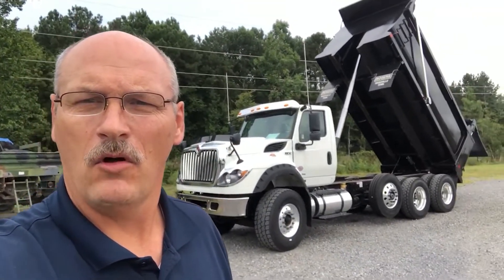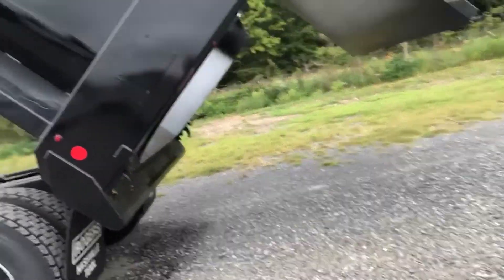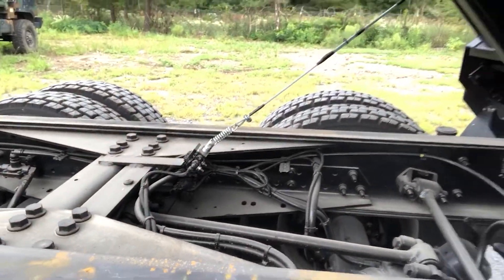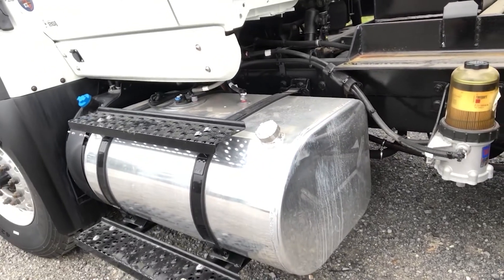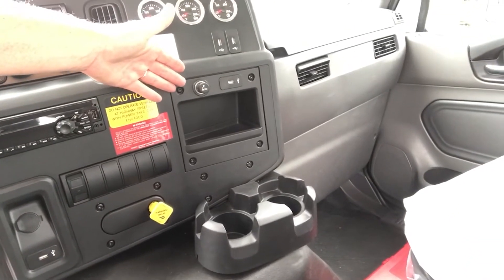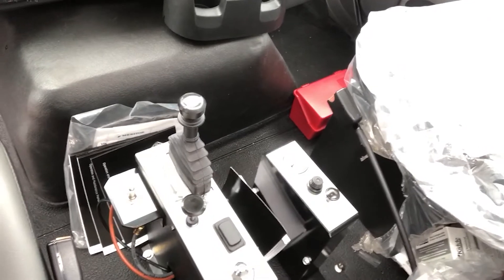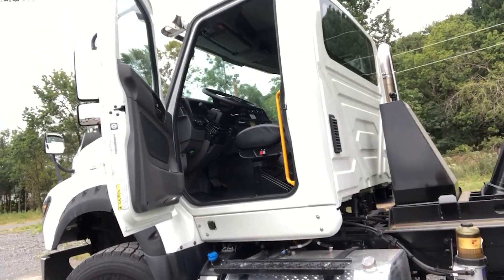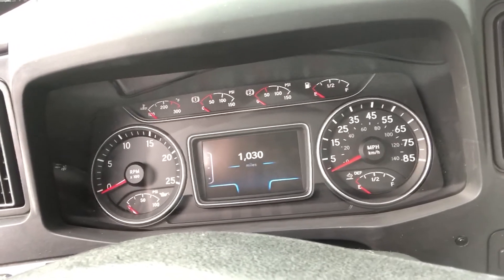International HV Dump Truck with Incredible A26 Engine walkaround - Michael Olden of Lee-Smith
Features the A26 with a light engine configuration that can deliver the goods.

Rogers Millennium body.

Hydraulic gate

Walking beam suspension
Lift axle provides the 73580 GVW rating

Interior access is easy and safe

Wing style dash wraps the switches to an easy reach for the driver.

Review of the dump controls and lift axle controls.